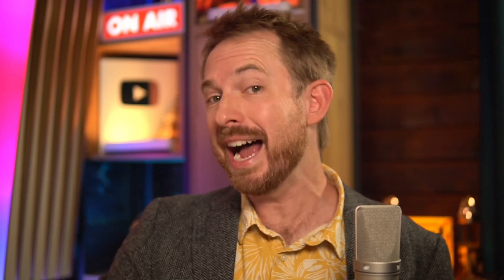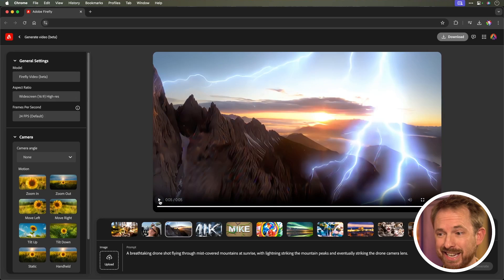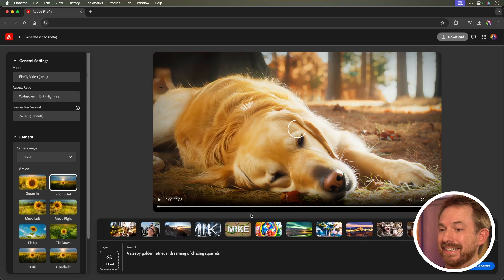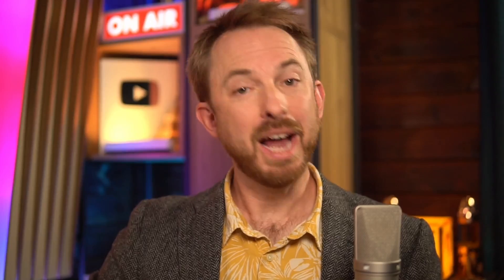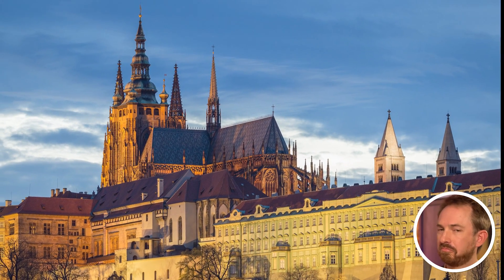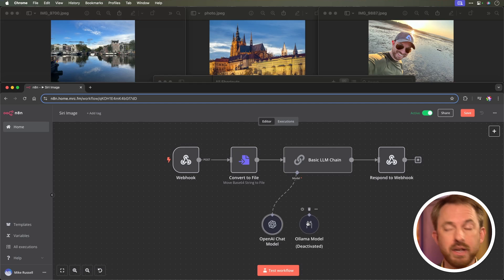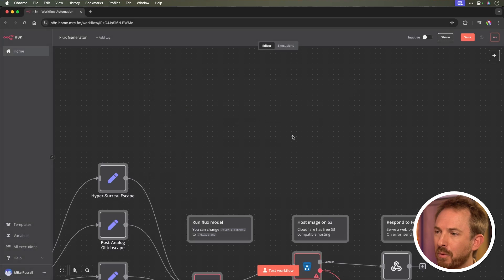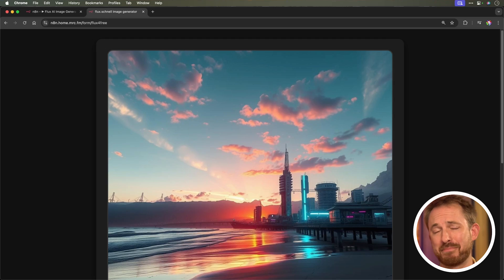Adobe Firefly Video Beta, Better Siri & Free Flux!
I've got some stunning AI tools for you this week. First up, I'll show you my early access to Adobe Firefly's video model and its impressive capabilities. Then, I'll demonstrate how n8n is a great tool for AI workflows with a better Siri (thanks to a guide from Oleg Ivaniv) and free access to Flux AI image generation (thanks to a template from Max Tkacz).

0:00 Intro
0:05 Week Recap & IBC Amsterdam
0:26 Adobe Firefly Video Demo
3:17 How to Get Adobe Firefly Video Beta Access
3:41 n8n Meetup in Prague
4:21 Making a Smarter Siri with n8n
7:05 Free Flux AI Image Generation
9:14 Outro

Shoutouts to some of the lovely people I met this week! Here they are: